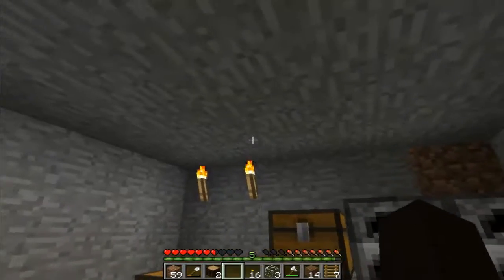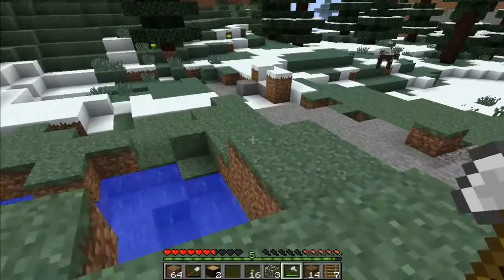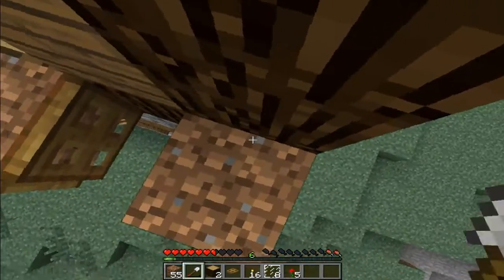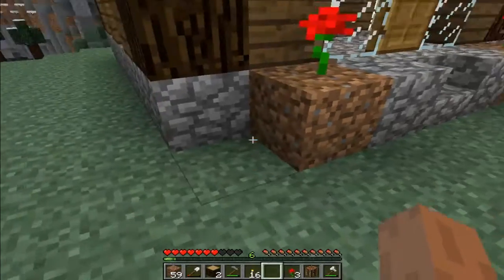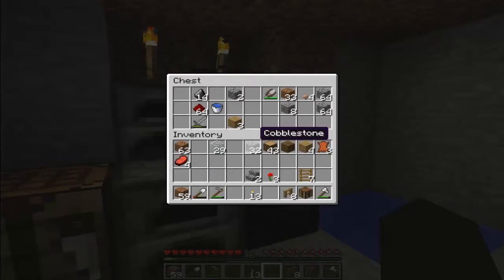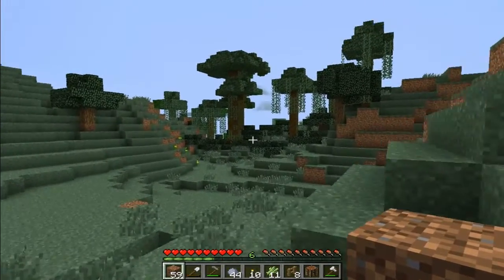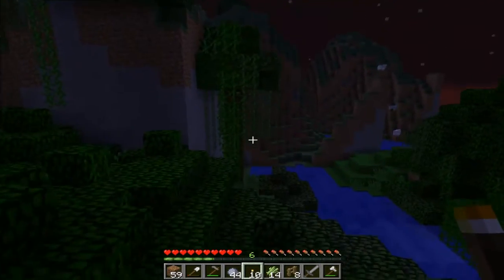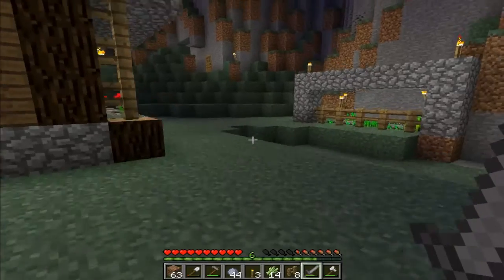Let's Play Minecraft Season 1: Renovation and Exploration [007]